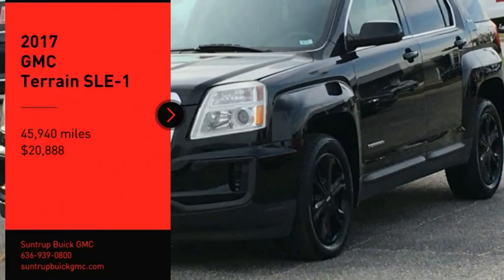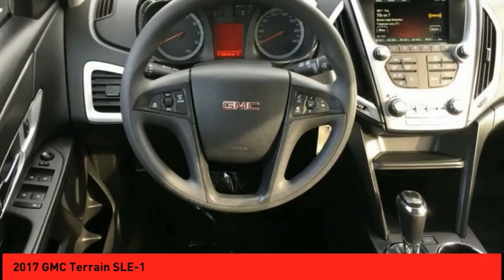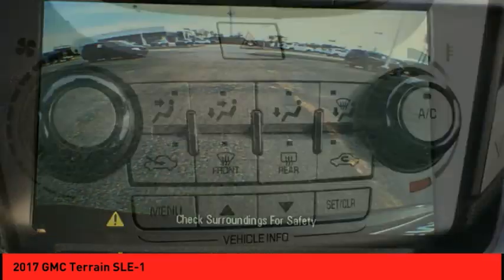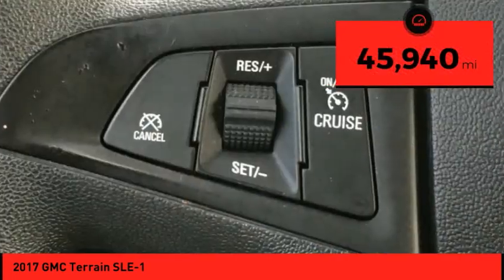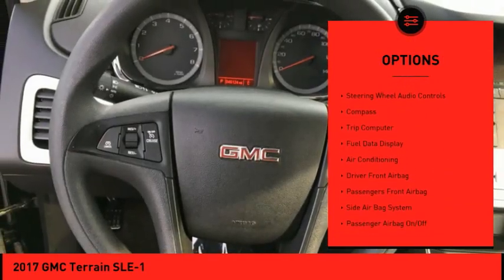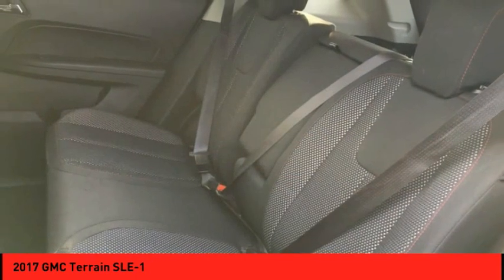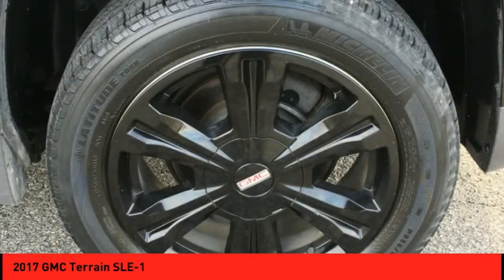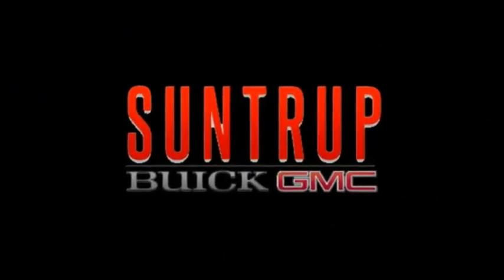2017 GMC Terrain St. Peters MO P5624-1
2017 GMC Terrain SLE-1

Treat yourself to this 2017 GMC Terrain SLE-1, which features a backup sensor, backup camera, stability control, traction control, Sirius satellite radio, OnStar Communication System, side air bag system, and digital display.  We've got it for $20,888.  With a crash test rating of 4 out of 5 stars, everyone can feel secure.  For a good-looking vehicle from the inside out, this SUV features a beautiful onyx black exterior along with a jet black interior.  The vehicle comes with Bluetooth, letting you access your electronics hands free.